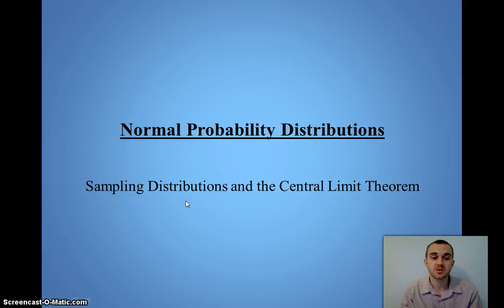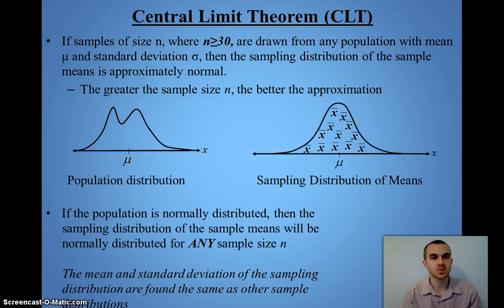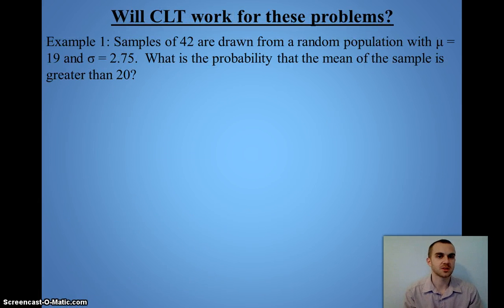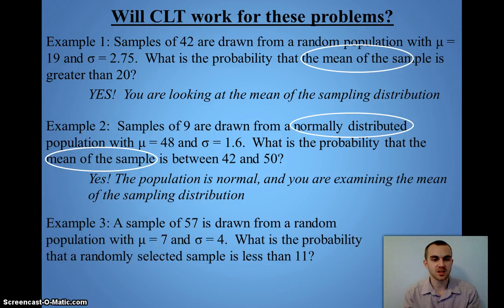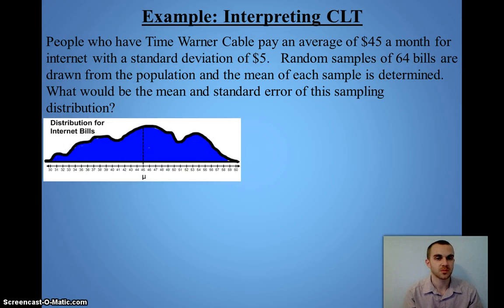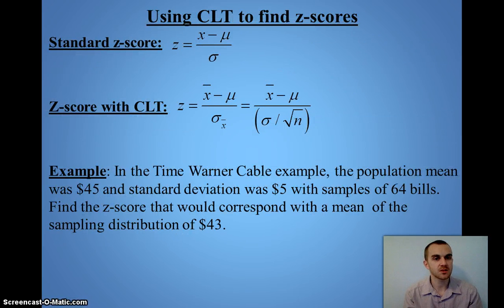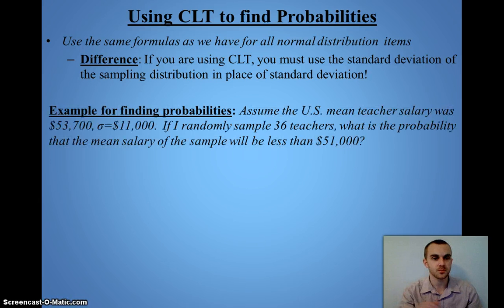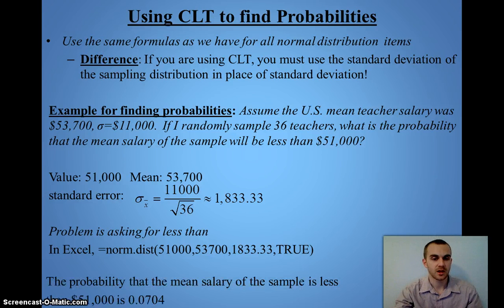Ch 5 4 Sampling Distributions and the CLT